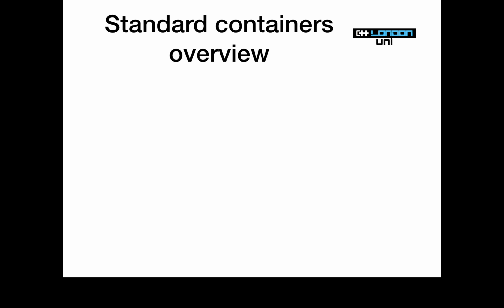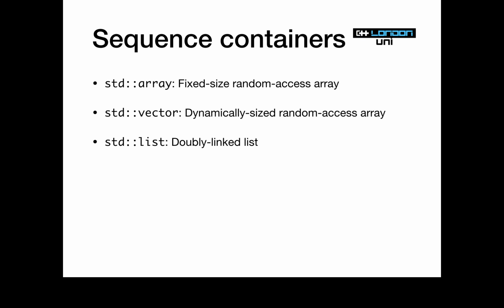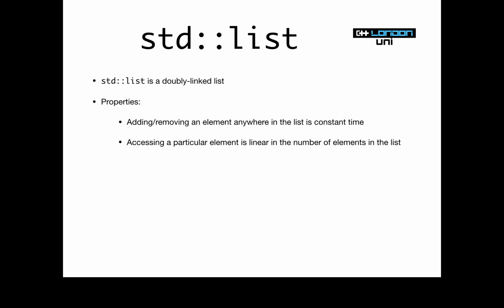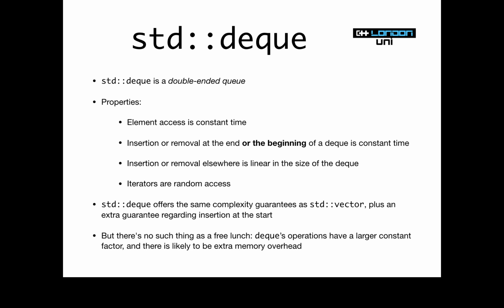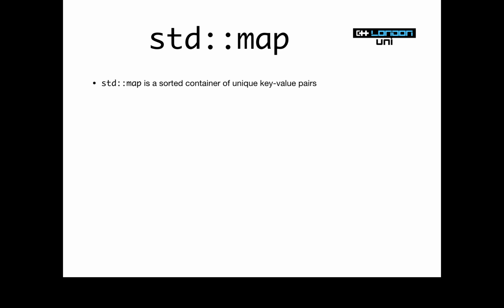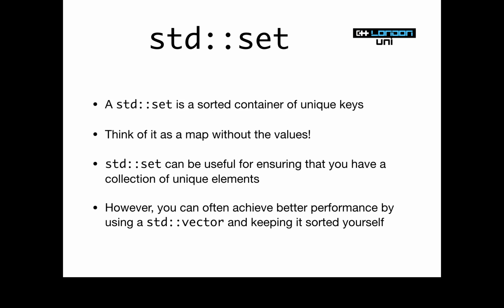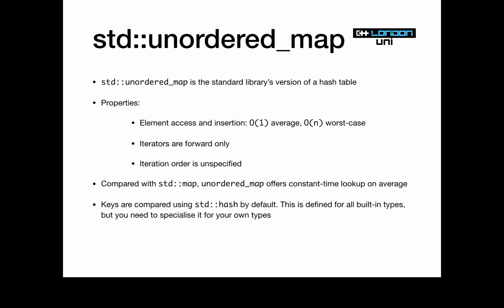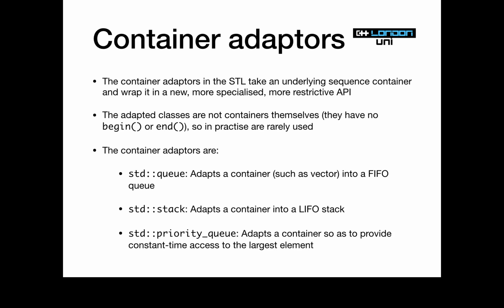Module: Containers & Algorithms - Lesson 5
Our own types :)